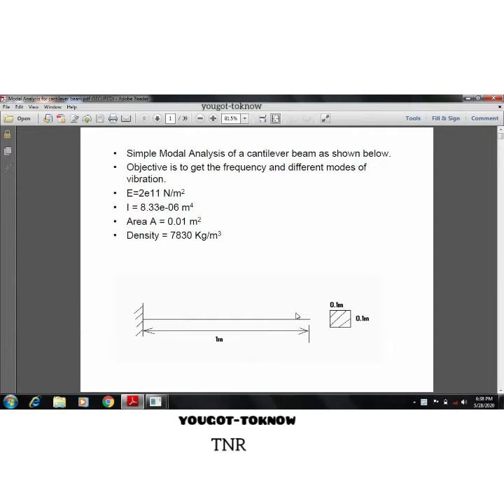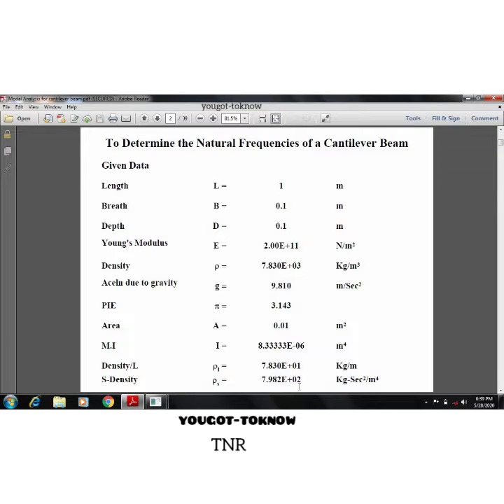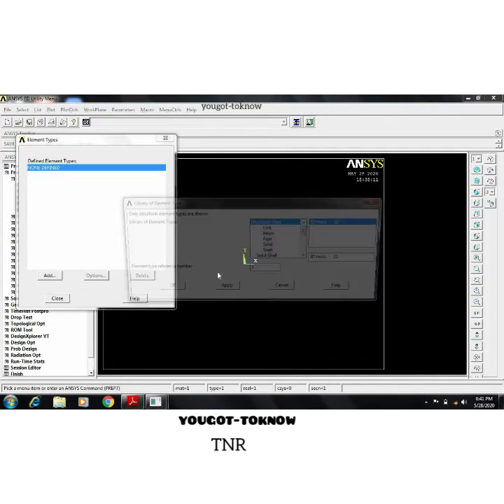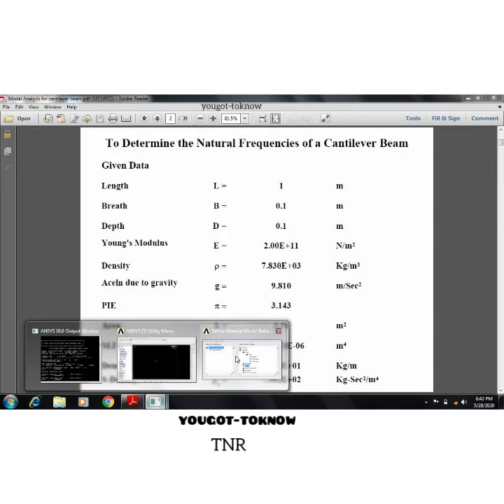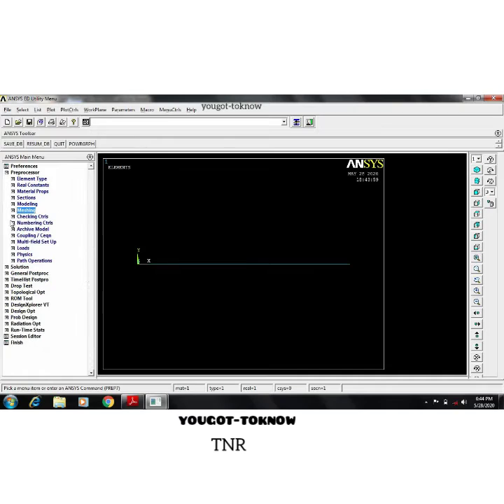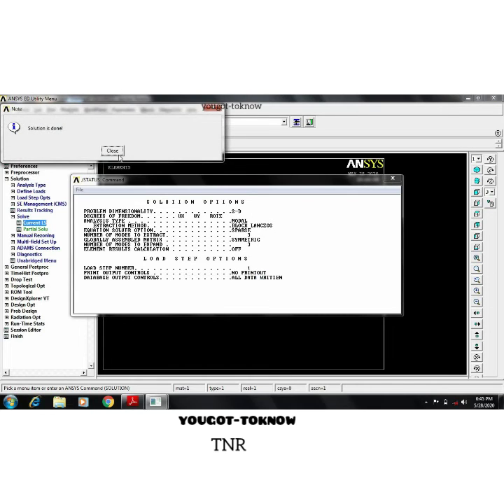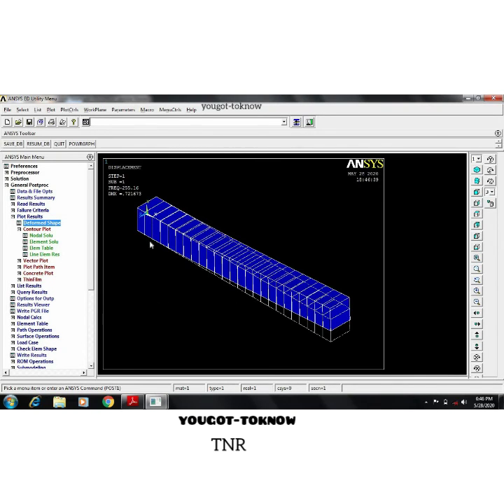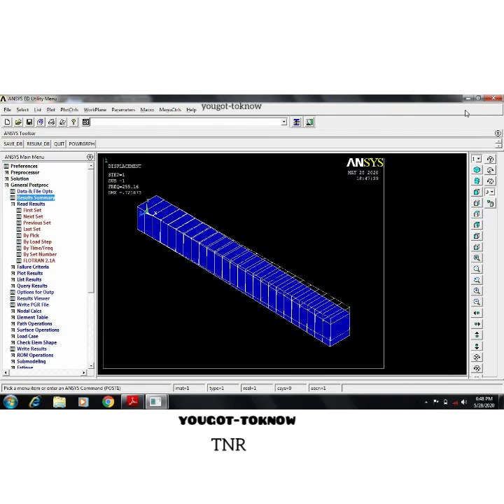Dynamic Analysis :- Modal Analysis of Cantilever Beam-Ansys Problems-Mechanical Engineering-VTU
Modal analysis is performed to determine the vibration characteristics i.e. natural frequencies and mode shapes of a mild steel cantilever beam using finite element-based software ANSYS® and analytically. ... The computational modal analysis results of the beam are corroborated well with the analytical results.